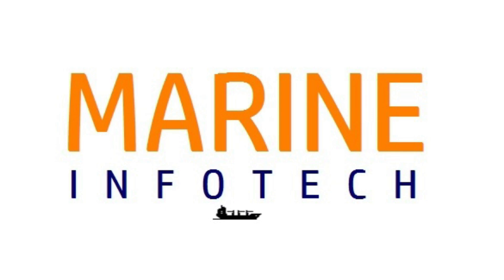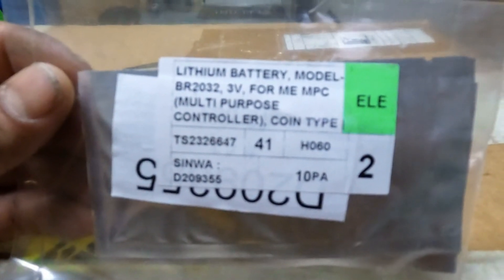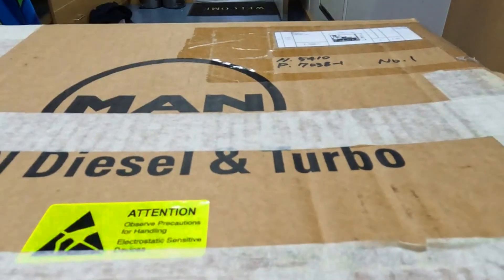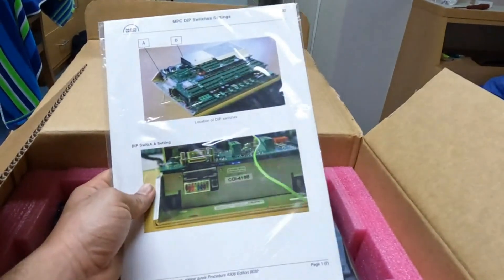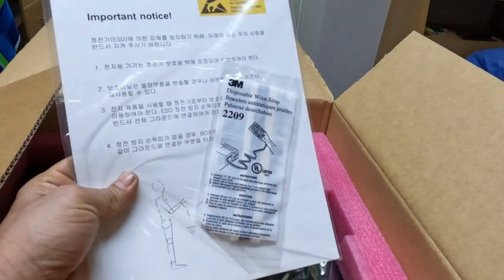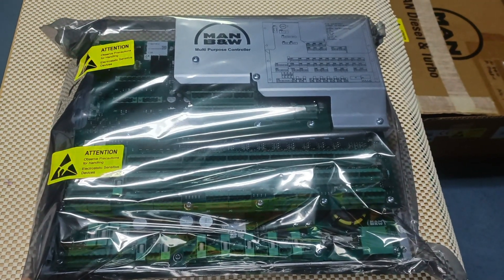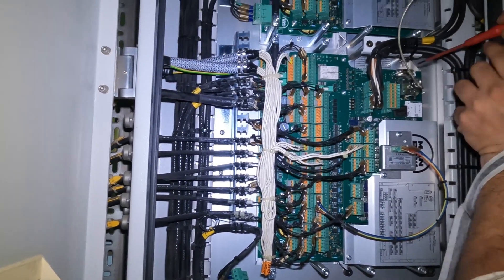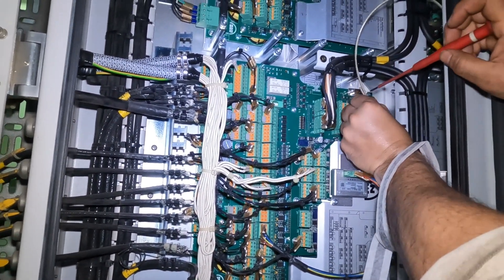ME Engine MPC Replacement Procedure (Part 2) 2024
This video is related to replacement MPC practically.Feel free to comments your review on video.

.Queries.
How to replace MPC card
How to renew ME engine MPC card
MPC renewal procedure